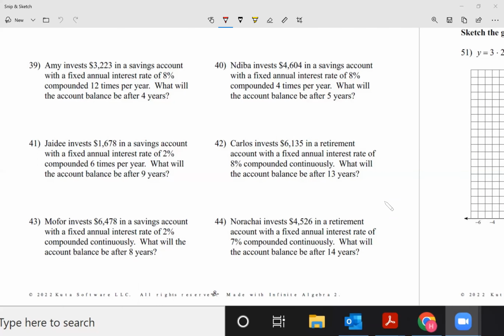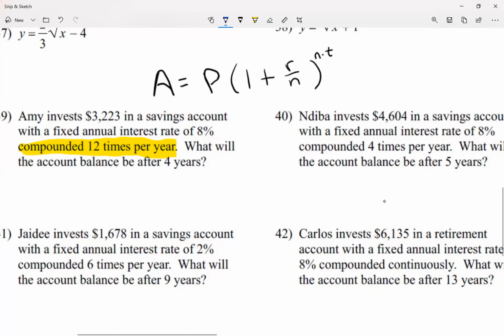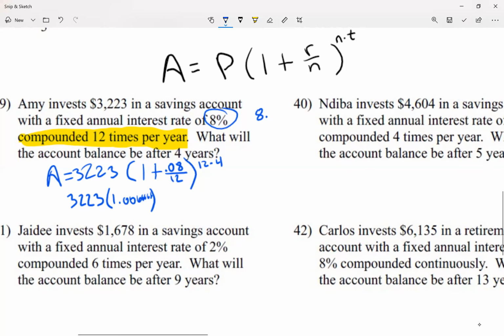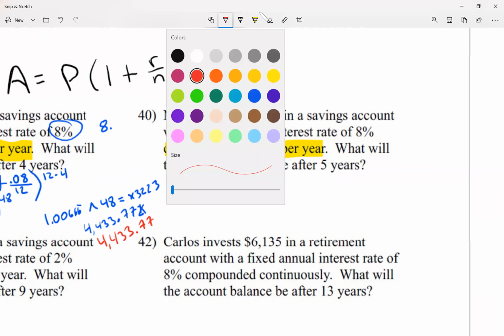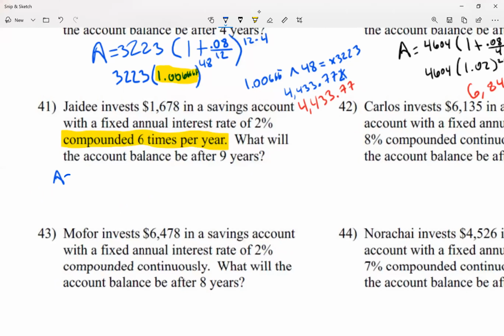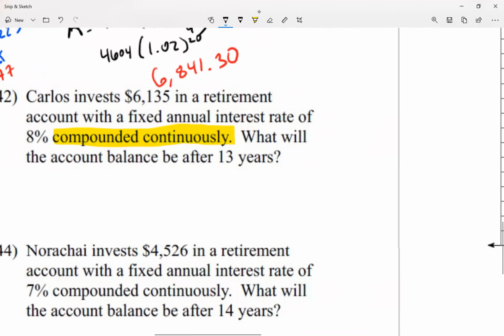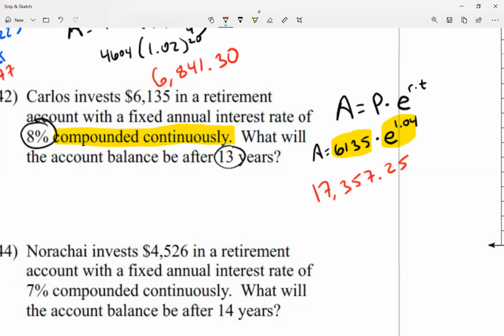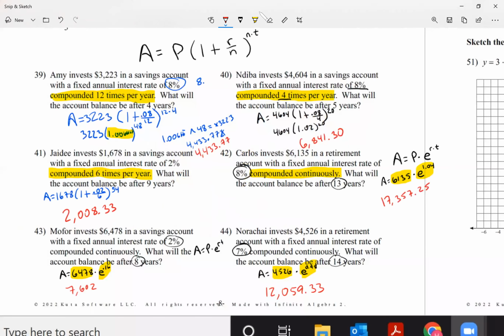Leonzo compound interest